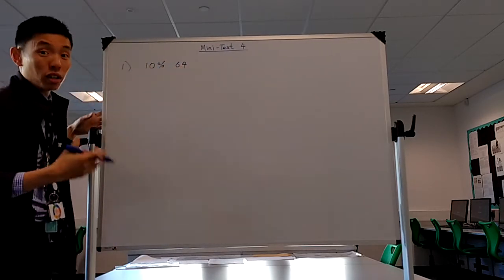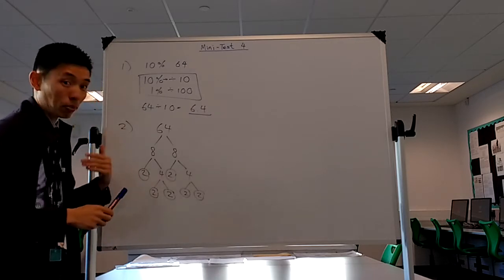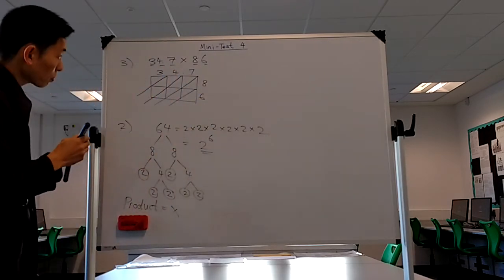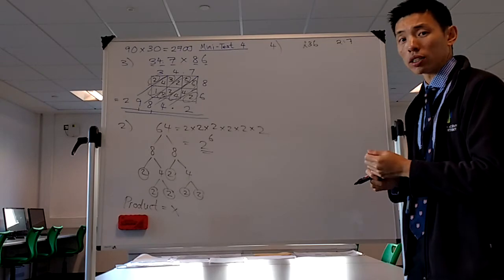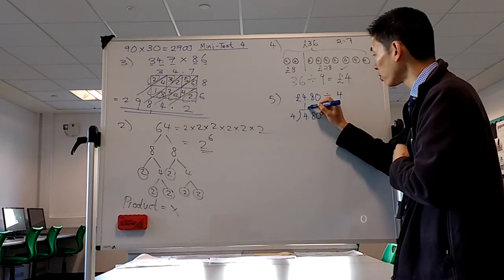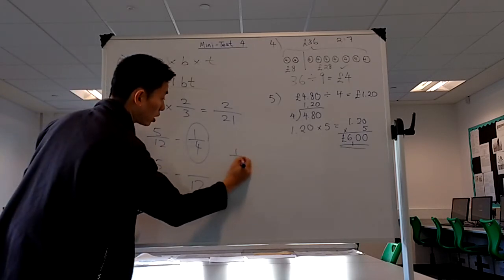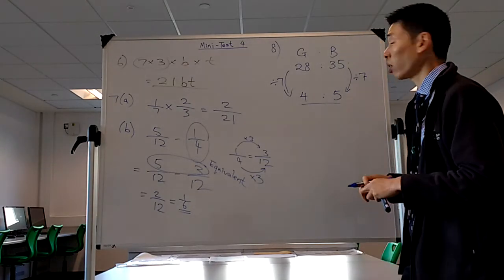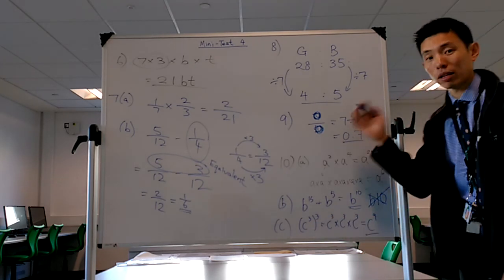20171003 Mini Test 4 Foundation Tier